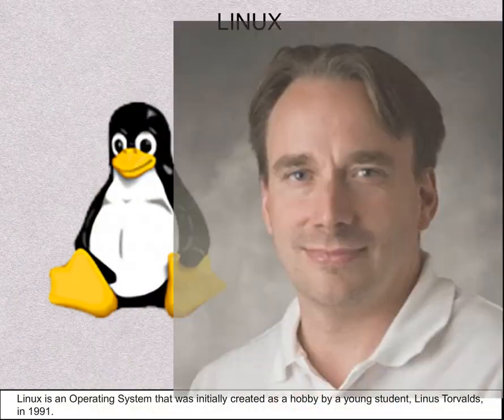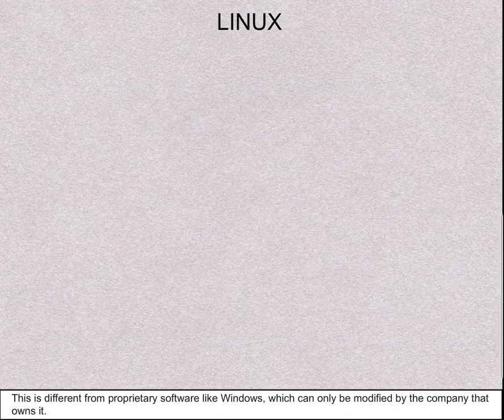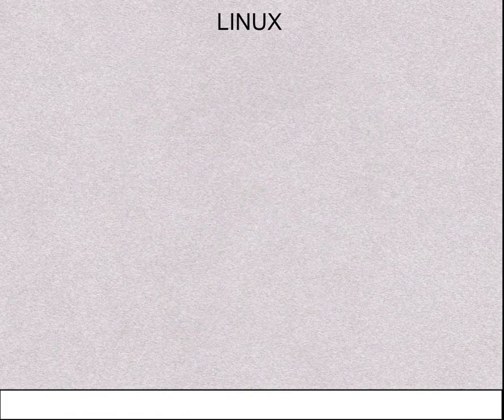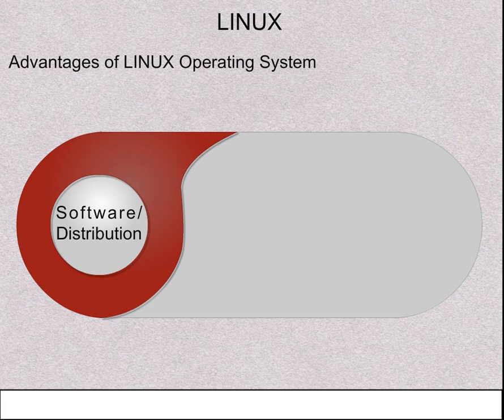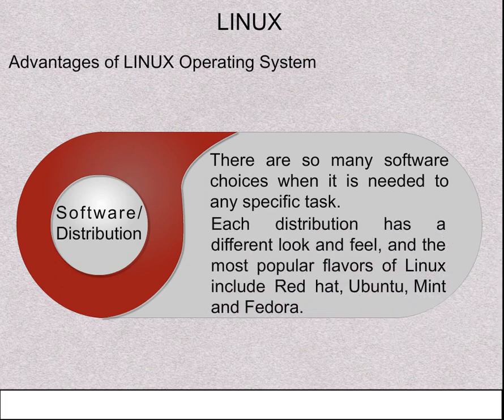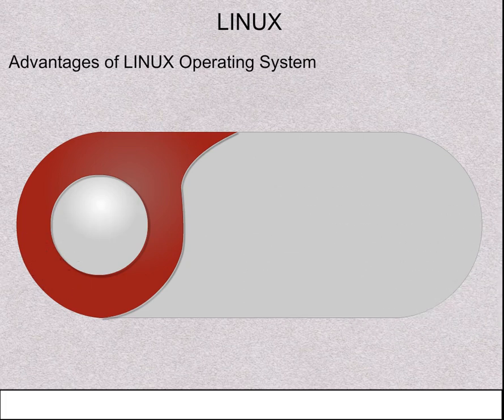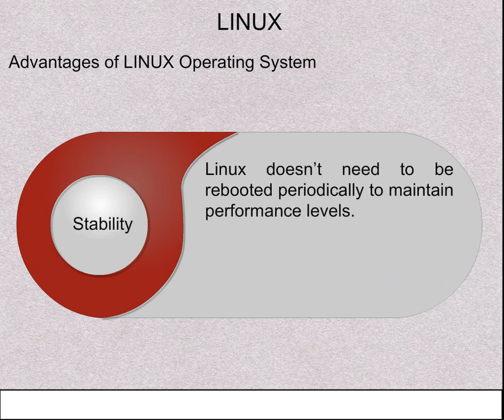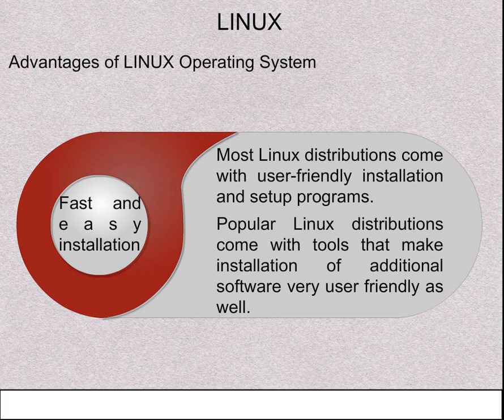2 2 2B Linux (CCC Unit-2) Bharti Digital World,Khemnichak,Patna-27,8083560162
NIELIT Approved Center, Doeacc Approved center in Patna,Best Computer Institute in Patna,